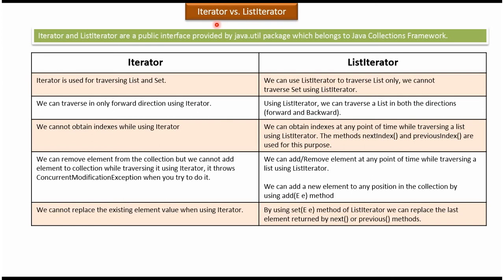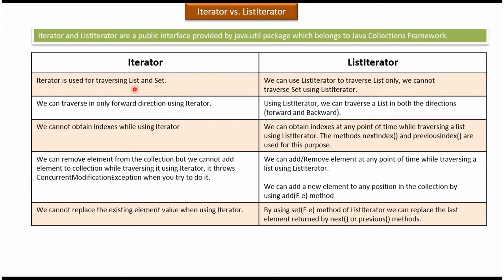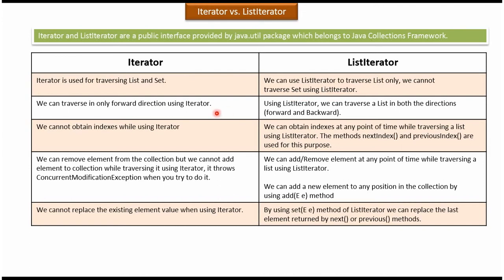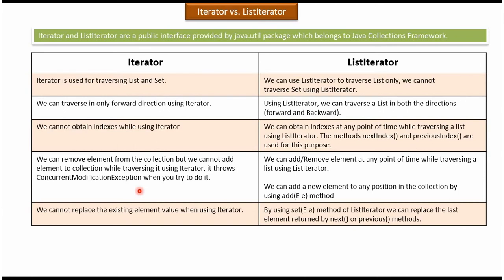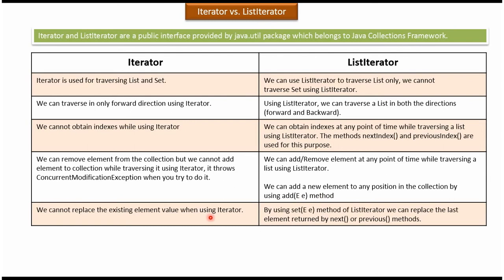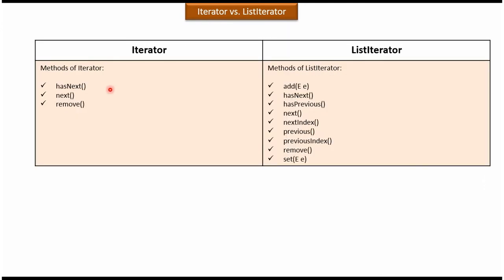Iterator Vs. ListIterator: What's the Difference? | Java Collection Framework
## Iterator vs. ListIterator: Unveiling the Best Tools for Java Collections!

Feeling lost in the world of iterators in Java? This video clarifies everything!  We'll compare and contrast the two key iterators used in the Java Collection Framework: Iterator and ListIterator.

**The Humble Iterator:**

* **Universal  Explorer:**  The Iterator is a general-purpose tool that lets you iterate (loop) through various collections like sets, lists, and even Deques.
* **Forward Focus:**  Iterators can only move forward, element by element.

**The Supercharged ListIterator:**

* **List Specialist:**  Exclusively designed for lists (like ArrayList or LinkedList), ListIterator offers more advanced functionalities.
* **Bidirectional Power:**  You can not only iterate forward but also backward through the list!  This flexibility is perfect for scenarios where you need to revisit elements.
* **Modification Magic:**  ListIterator allows you to modify elements (replace) and even insert new elements directly while iterating through the list.

By the end of this video, you'll be an iteration expert, knowing exactly when to use Iterator for its simplicity and ListIterator for its advanced list manipulation capabilities.

This description uses emojis to grab attention and clearly explains the functionalities of both Iterator and ListIterator. It positions ListIterator as a more powerful tool but highlights the use cases for both.

Iterator Vs. ListIterator | Java Collection Framework